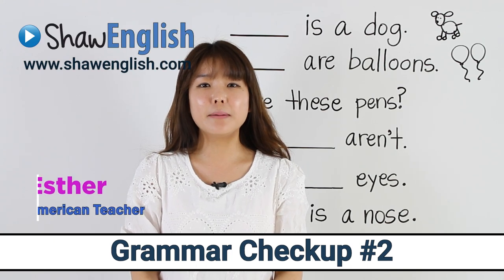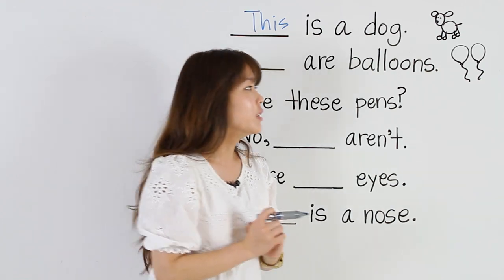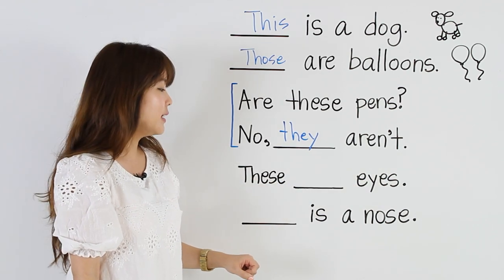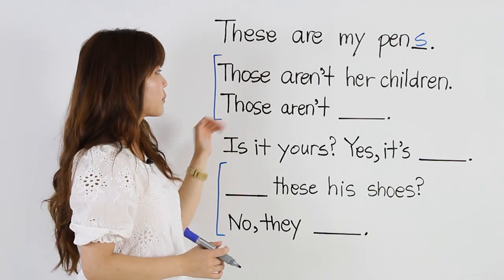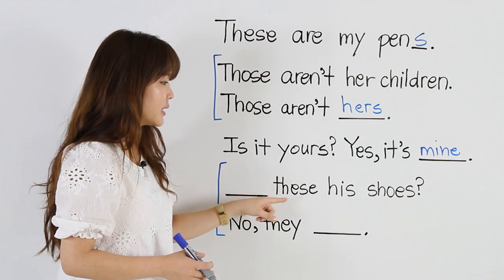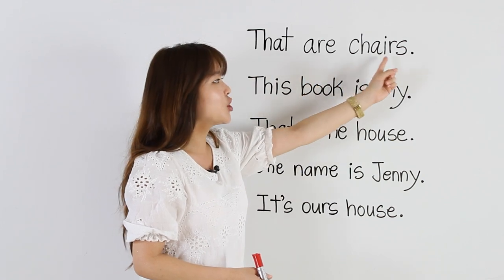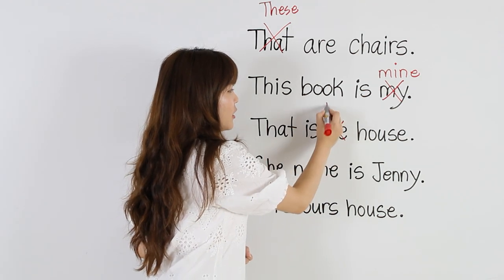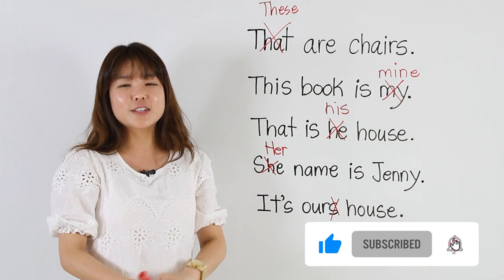Grammar Checkup #2 This, That, These, Those Possessive Adjectives + Pronouns | Basic English Grammar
Basic English Grammar | Grammar Checkup #2 This, That, These, Those Possessive Adjectives + Pronouns

Show Love and Support - Coffee For Teachers